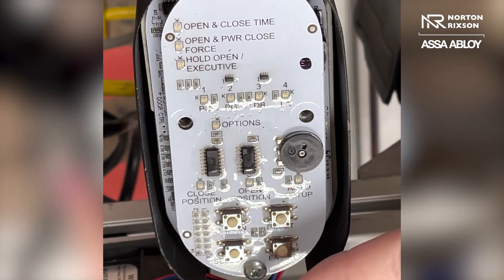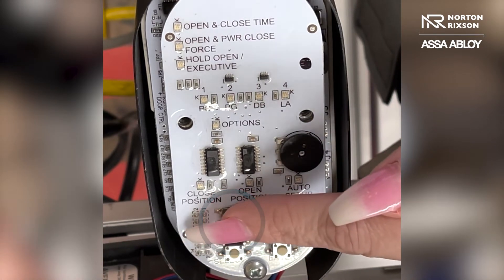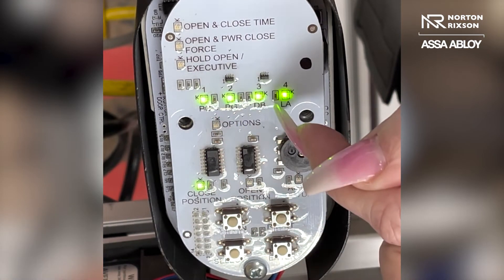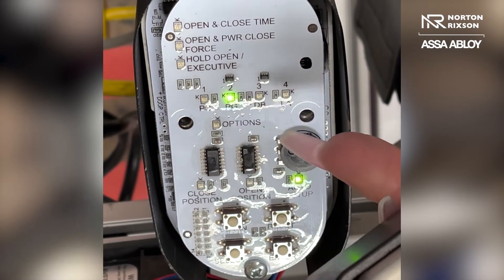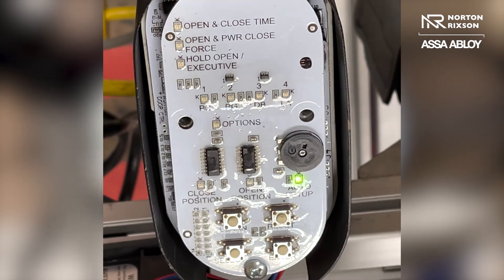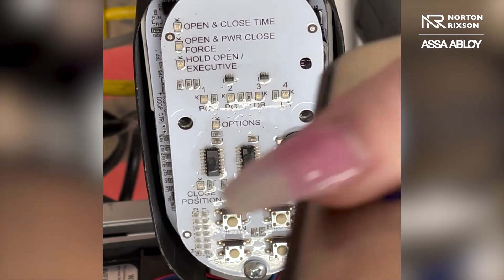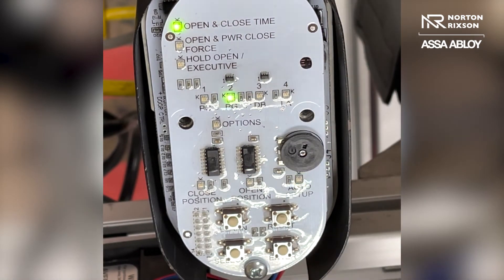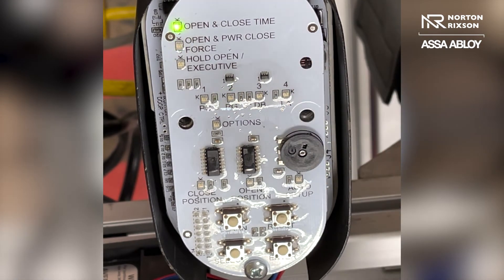How to program a RF push button on the 5800 Series Operator - Technical Product Support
Customer Care Lead, Brooke Bowen, walks through how to program a RF push button on the 5800 Series Operator.